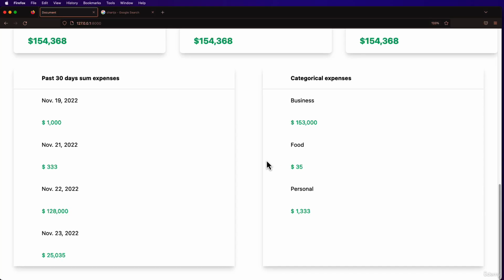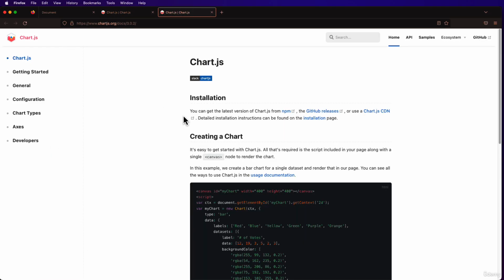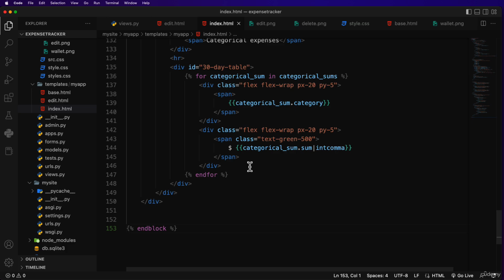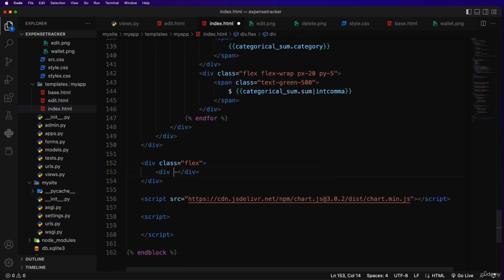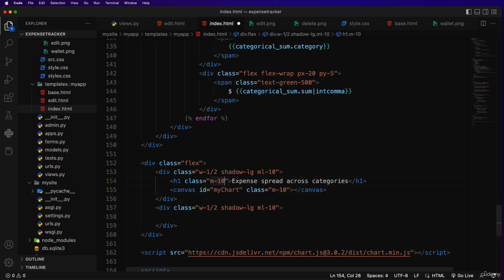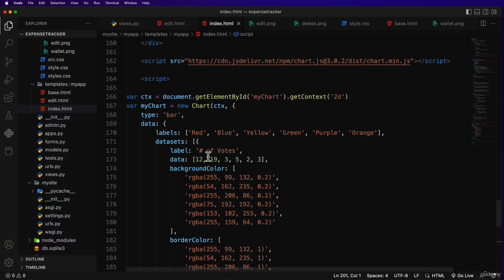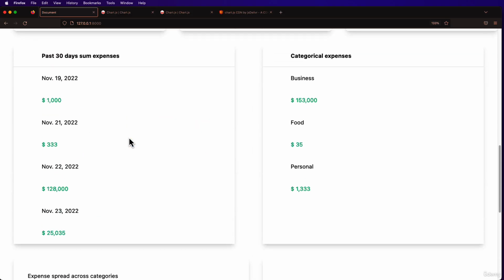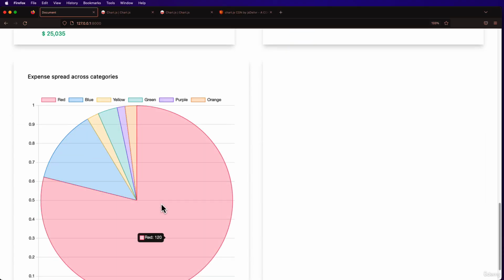024 Setting Up Expense ChartsUdemyiIran